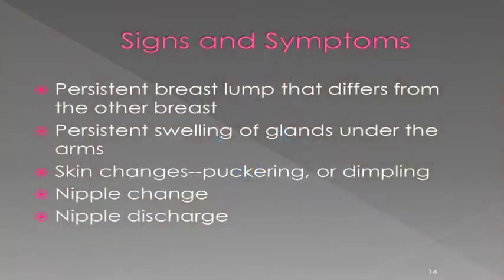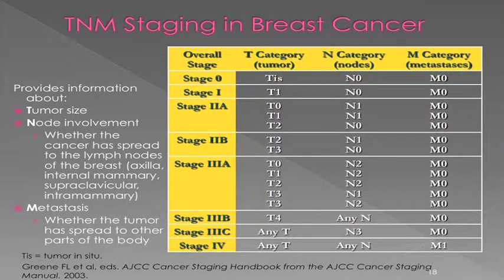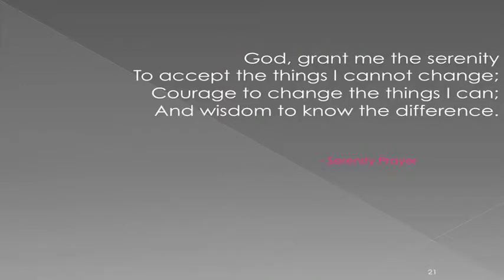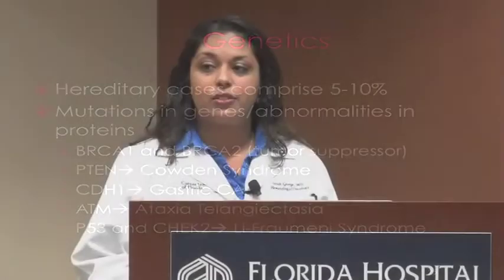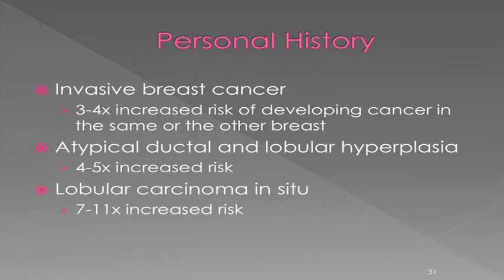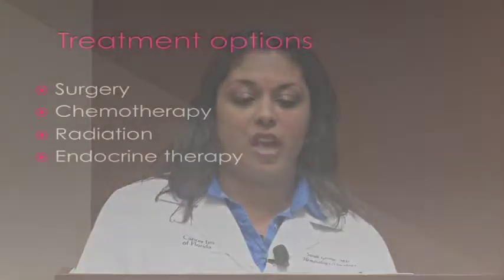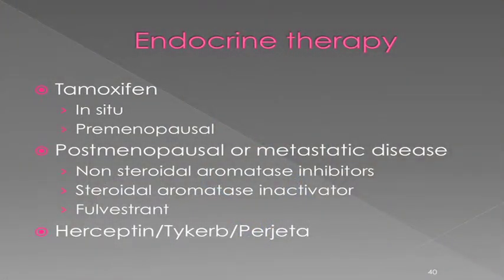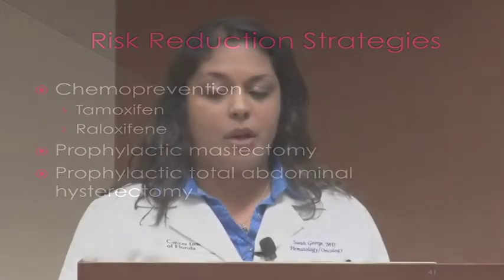BICLS Breast Cancer Sarah George, M D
BICLS Breast Cancer Diagnosis and Treatment Sarah George, M D